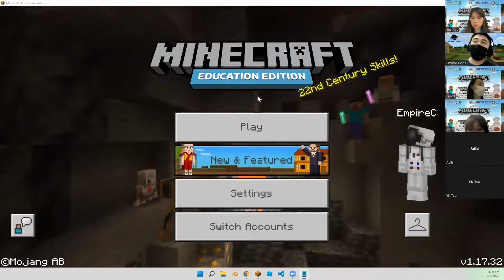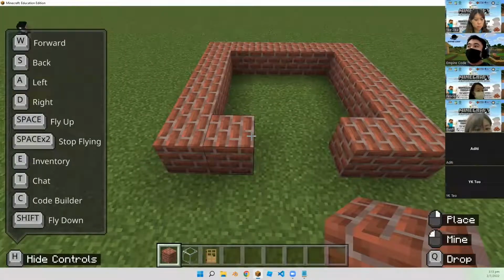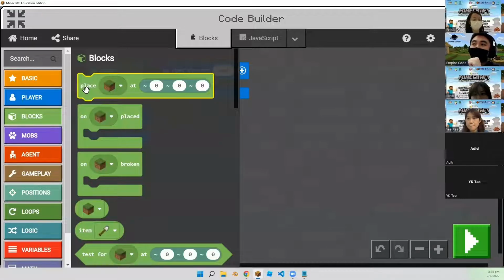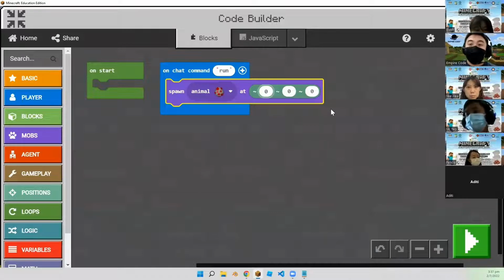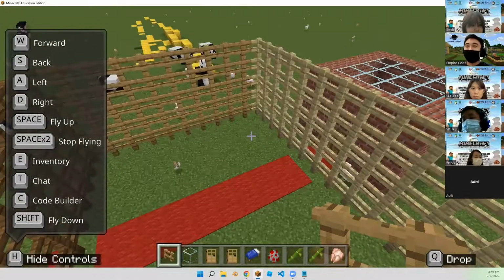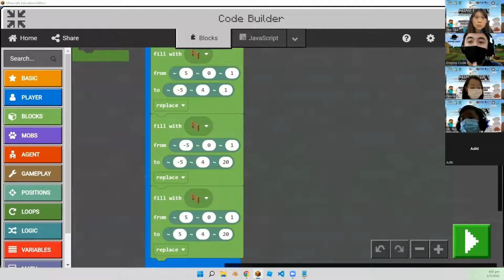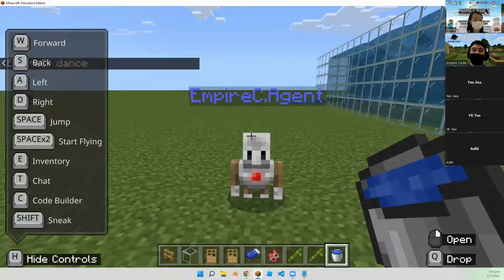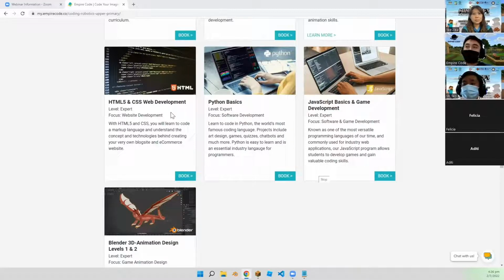Empire AI x Heritage Immortalised Minecraft Championship (2022)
Showcasing our collaborative Minecraft Championship projects with Heritage Immortalised. Developed with expert coding coaching from Empire AI, recognized by MOE and Microsoft.

Empire AI is a MOE-registered enrichment school in Singapore with centres at Novena and River Valley. We help students build real coding portfolios for DSA Coding, Robotics, InfoComm, STEM and Innovation.